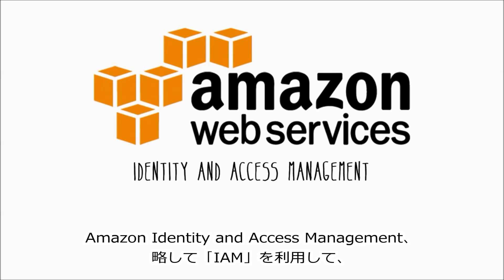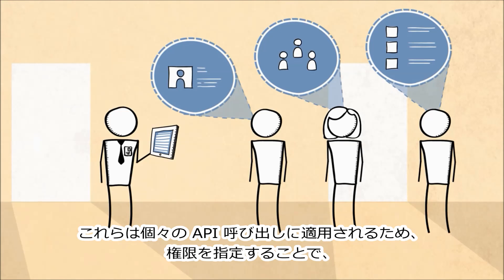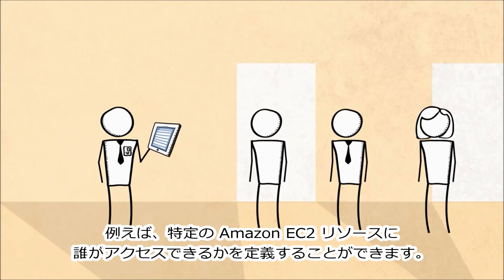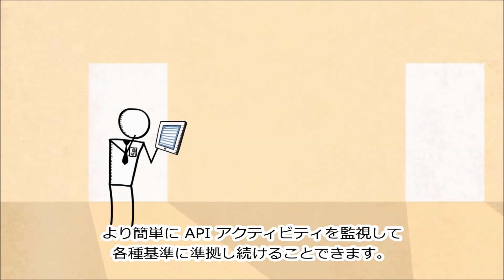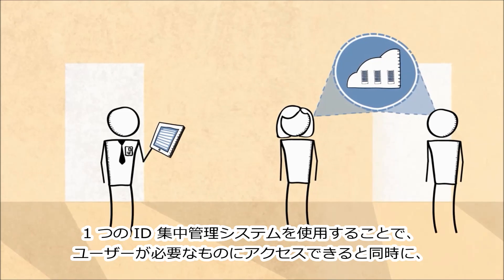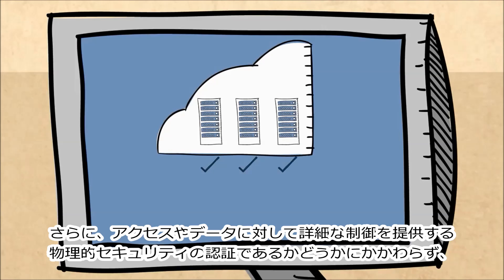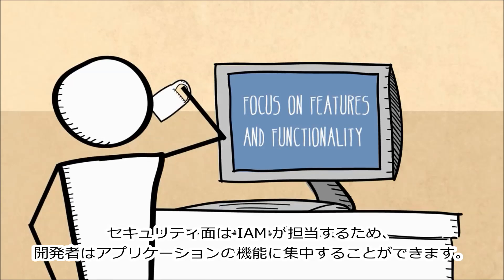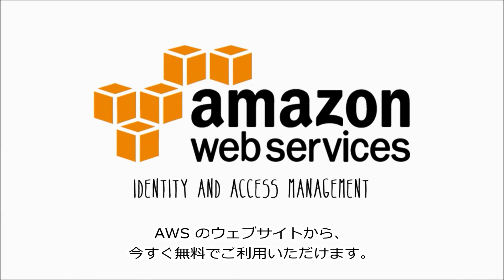AWS Identity and Access Management（IAM）のご紹介（日本語字幕）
AWS Identity and Access Management（IAM）の概要をご紹介いたします。